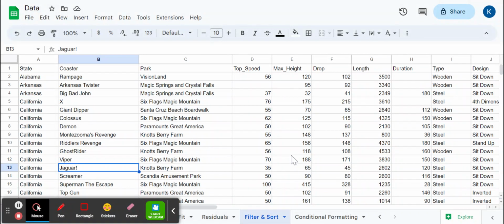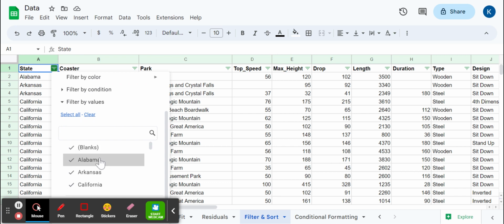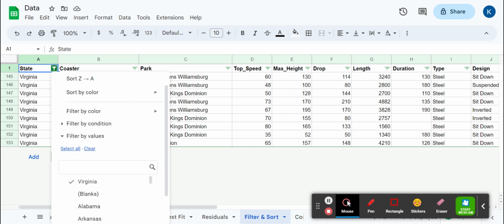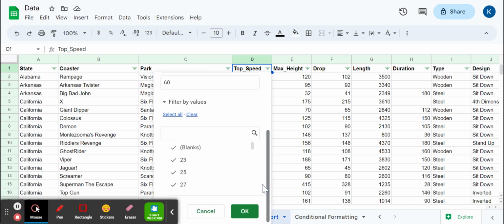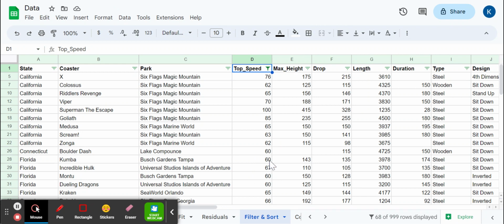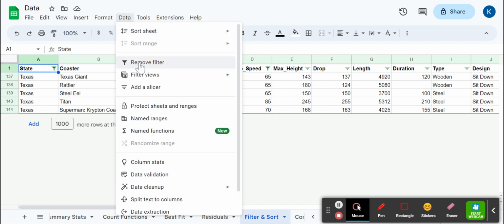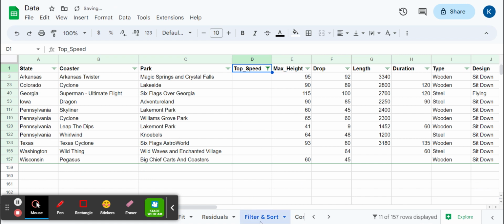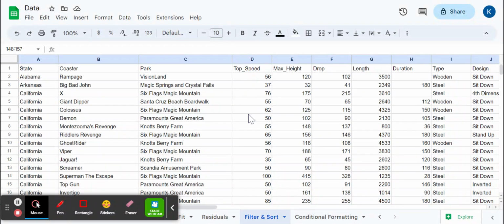Filtering Data - Google Sheets